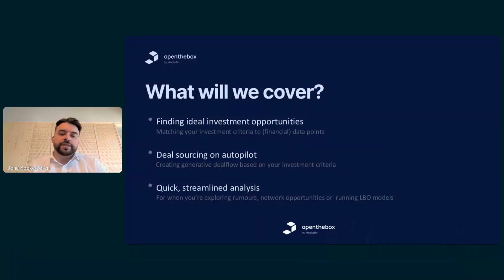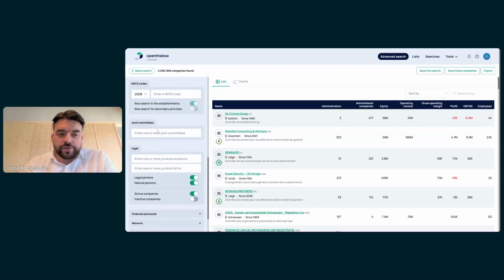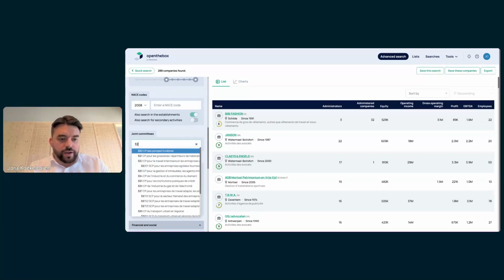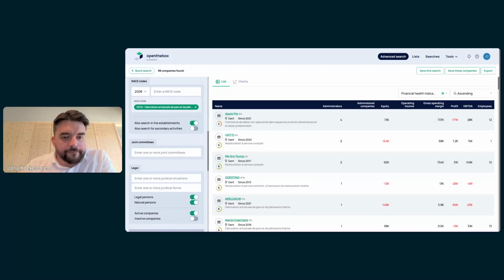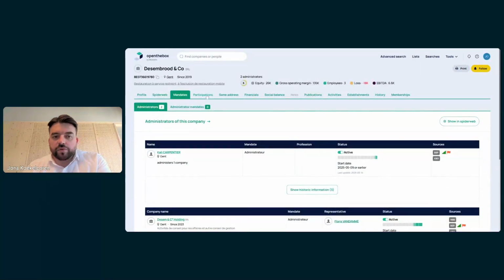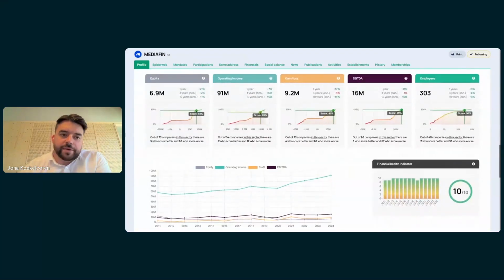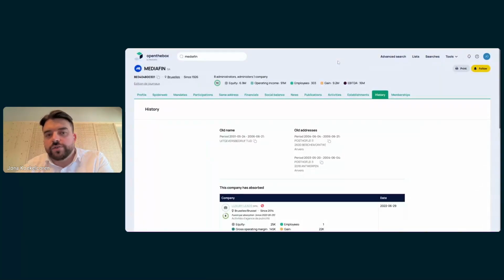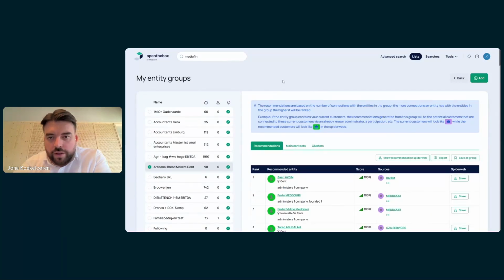openthebox: Best Practices for Private Equity and M&A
Accelerate Your Deal Flow with openthebox | Private Equity & M&A Webinar

Join us for a hands-on session designed for private equity and M&A professionals, showcasing how openthebox can optimize every stage of your deal sourcing and evaluation process.

In this webinar, you’ll learn:
- How to identify investable companies in just a few clicks
- How to build targeted prospect lists using financial and operational filters
- How to set up automated alerts for new matching opportunities
- Real-world use cases—from local SMEs to larger structures like Mediafin

Led by: Jona Koekelcoren, Chief Revenue Officer at openthebox

Expect live demos, practical tips, and proven workflows. Whether you're new to openthebox or already experienced, you’ll walk away with actionable strategies to make your deal flow faster, smarter, and more insight-driven.

0:00-2:56 Introduction
4:20 Agenda
6:00 Advanced Search
10:46 Example Search
14:34 Real Activities
16:17 Small Company Target Search
17:46 Saved Search
18:25 Small Company Profile
24:58 Large Company Profile
30:08 Entity Group
34:28 Conclusion